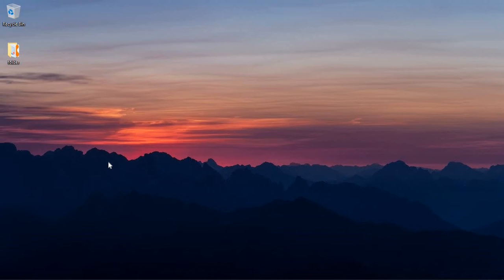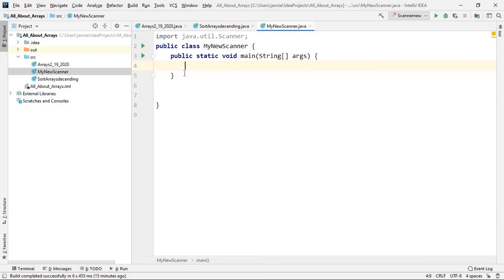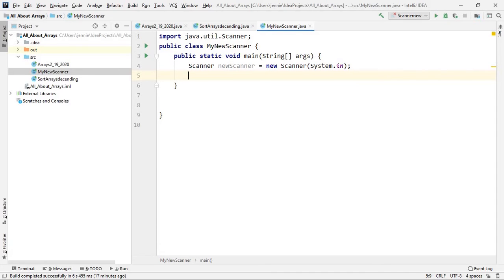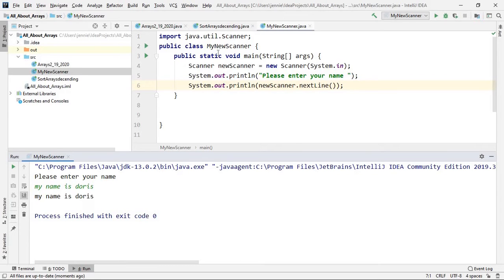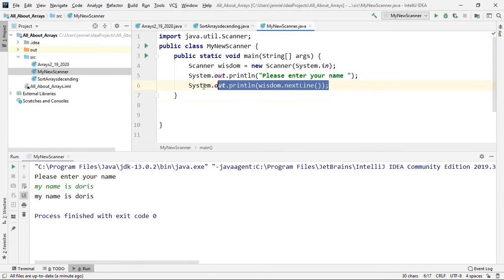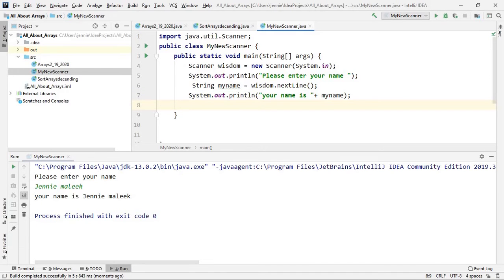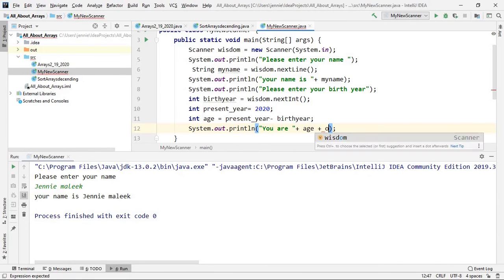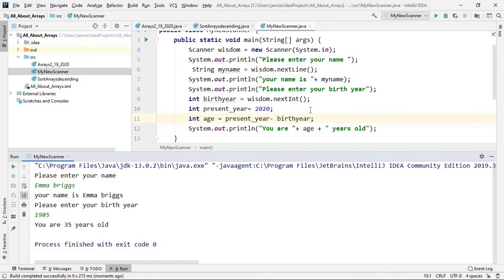Java Programming (Getting Users Input from the Keyboard Using Scanner)